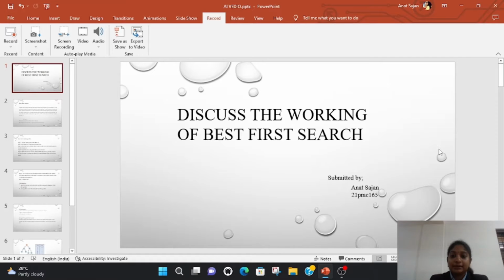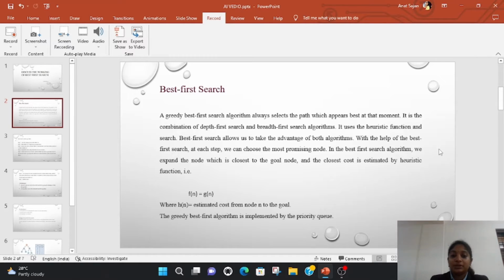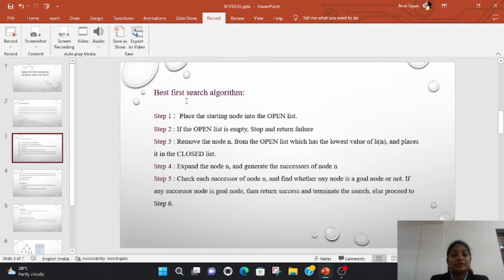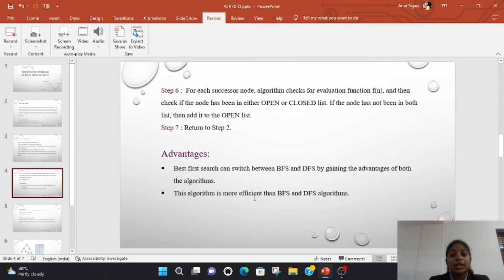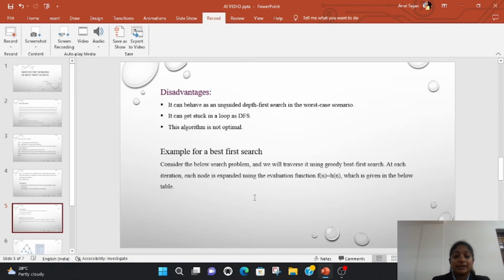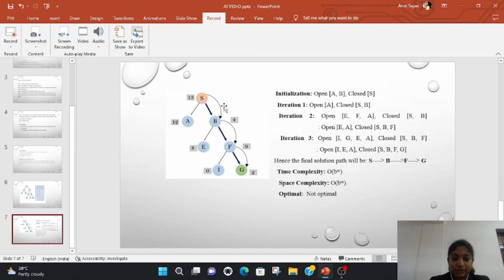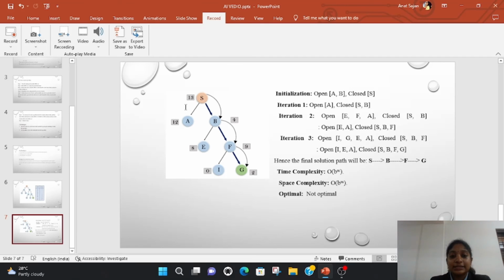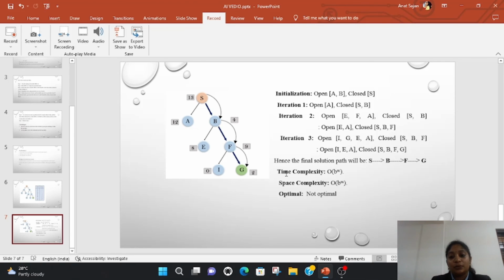Working of Best First Search